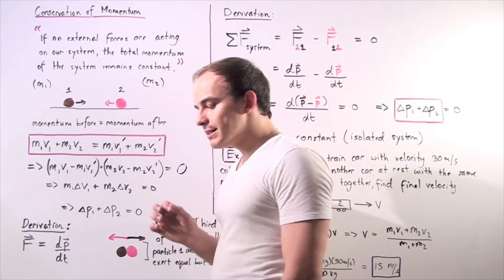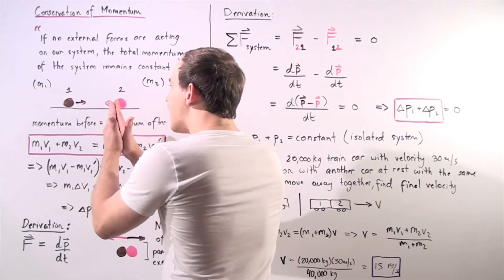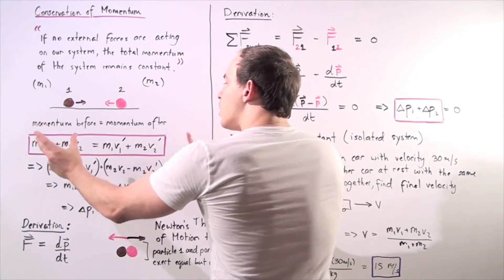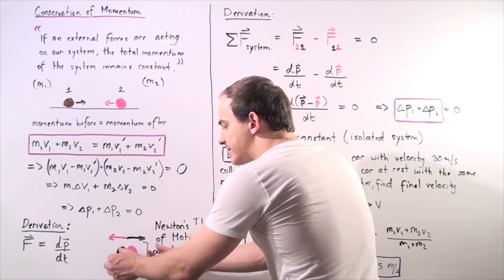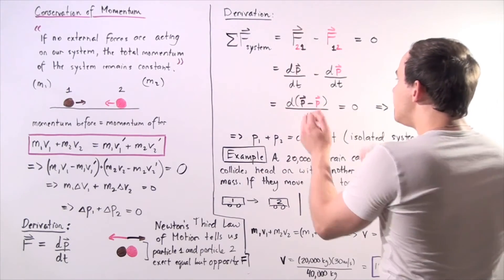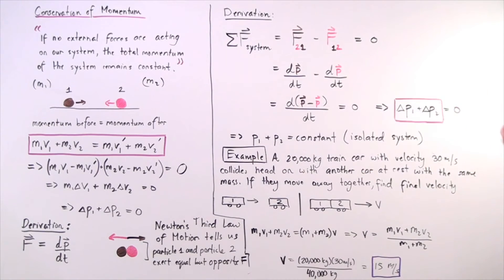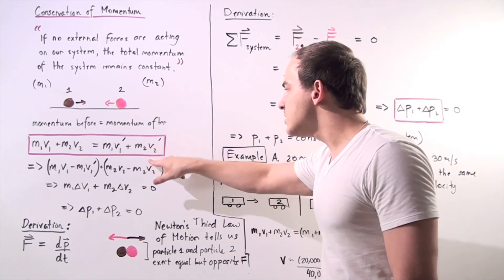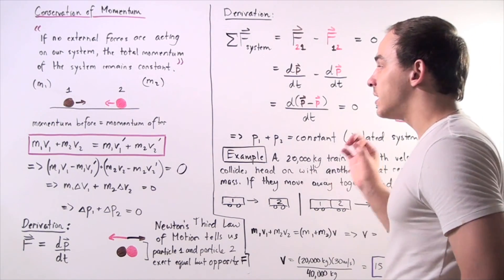Conservation of Linear Momentum